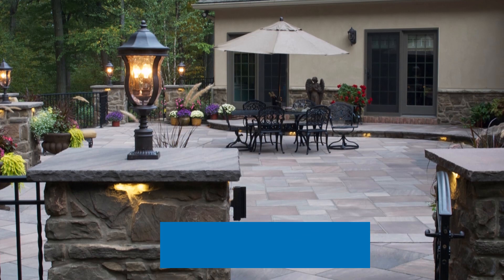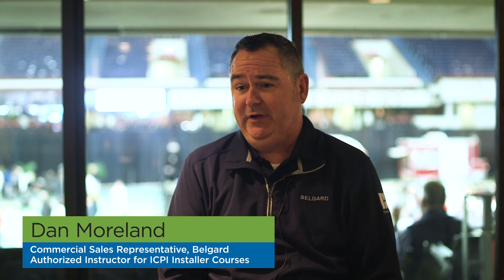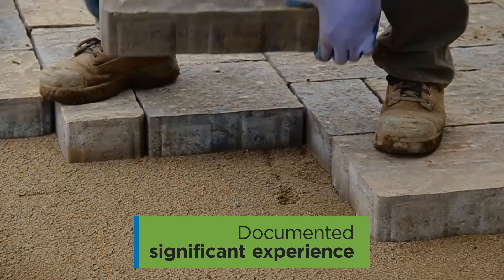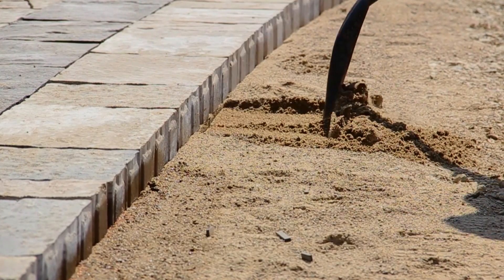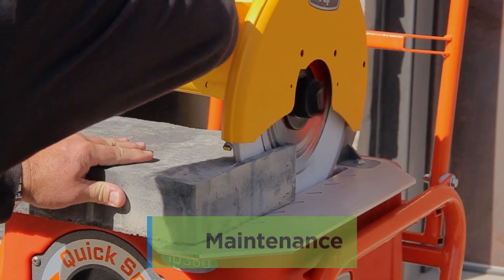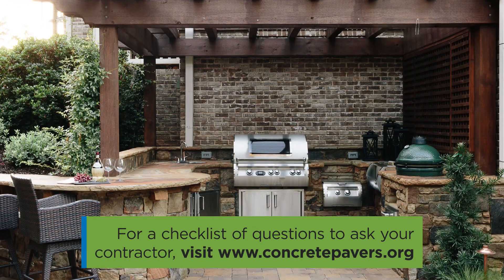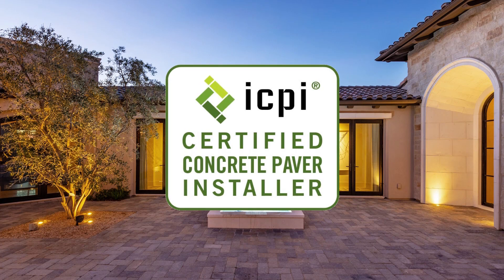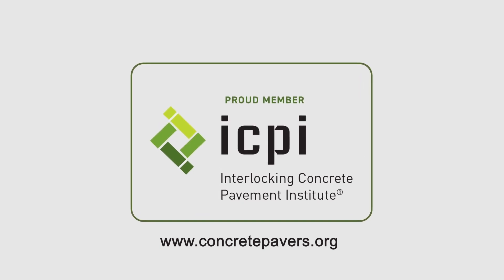Why Should You Hire a Contractor with ICPI Certified Concrete Paver Installers?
ICPI Certified Installers pass an in-person Concrete Paver Installer Course and document 10,000 square feet of concrete paver installation experience on a total of at least five projects.